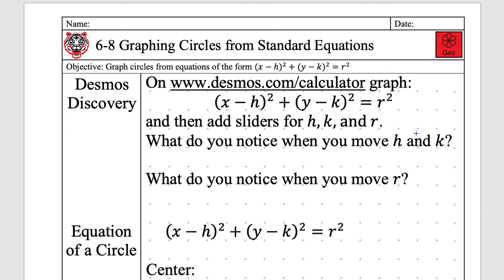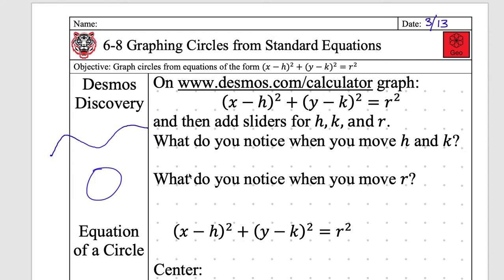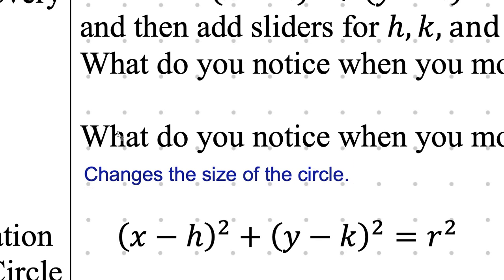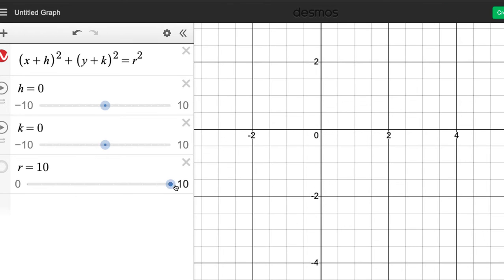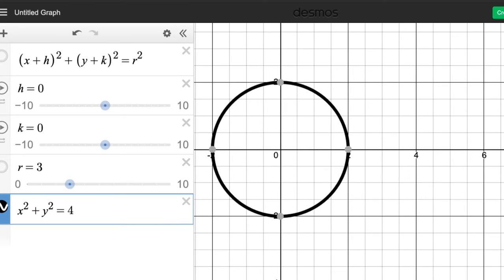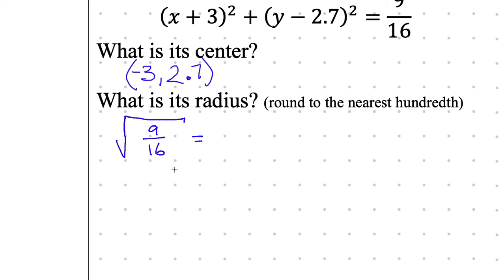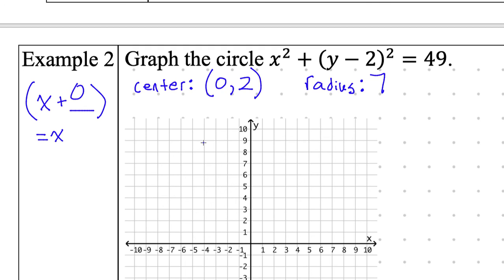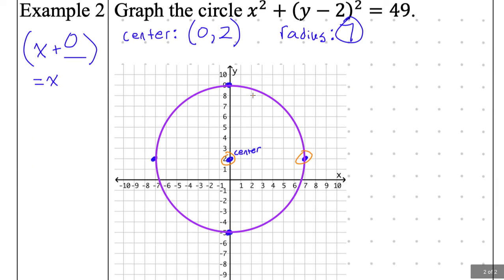Geometry notes 6-8 Graphing Circles from Standard Equations